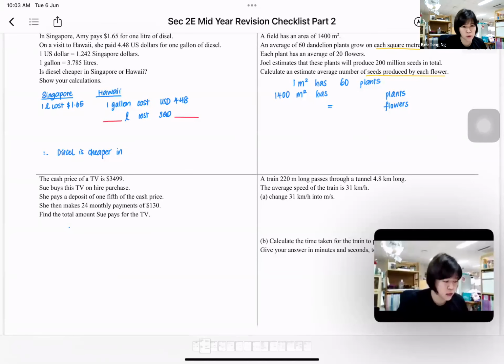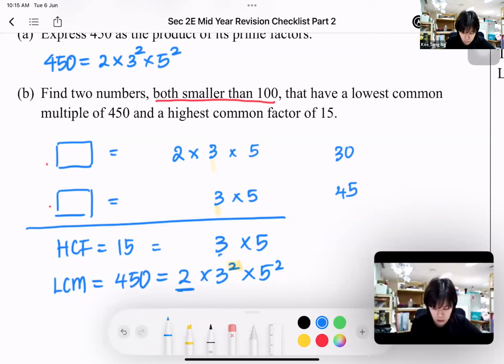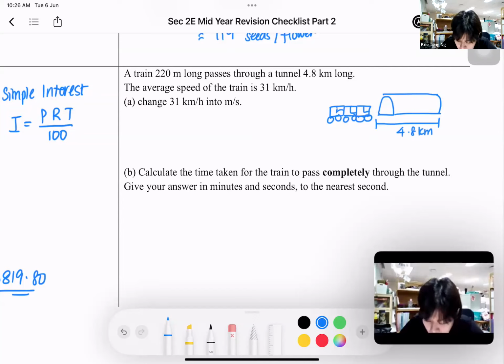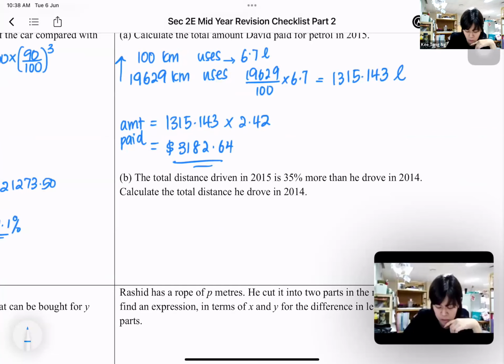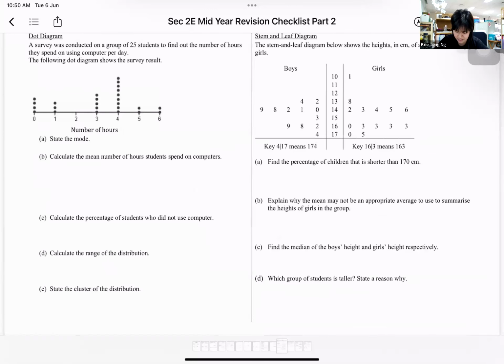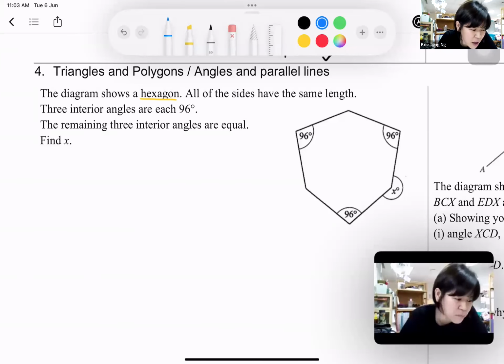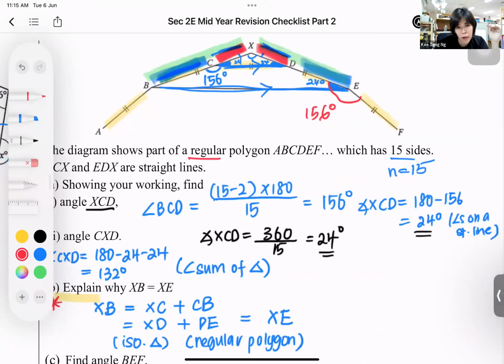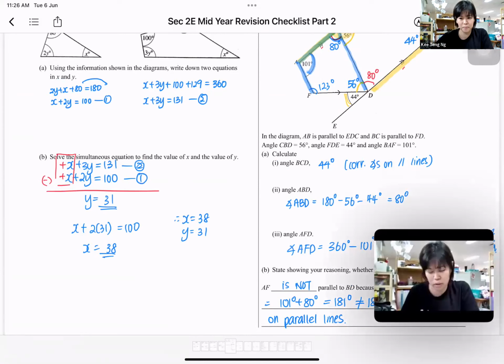Sec 2 Revision Checklist 2 Part 1